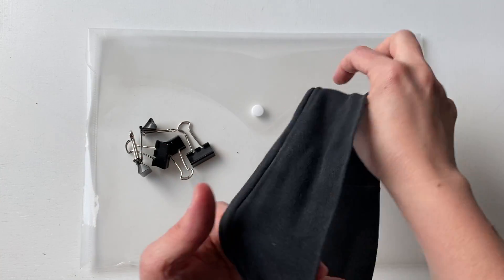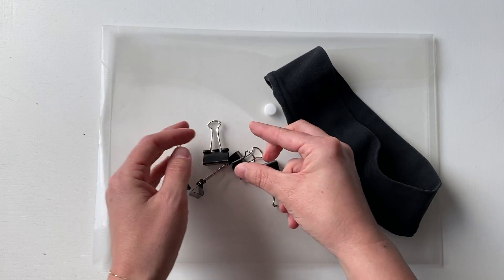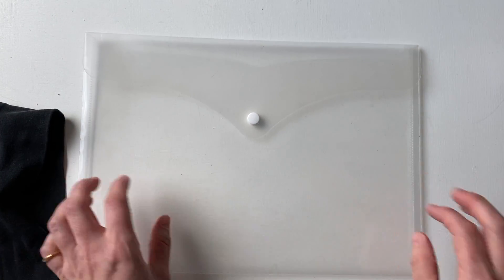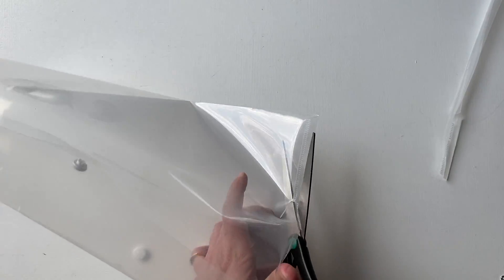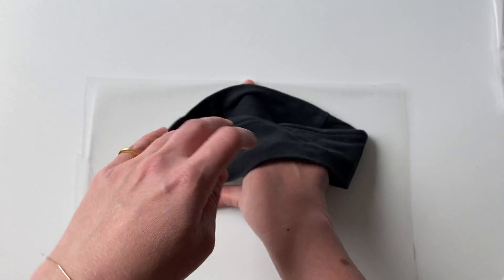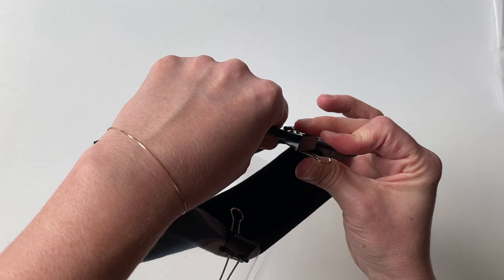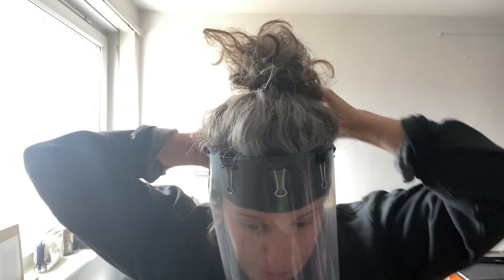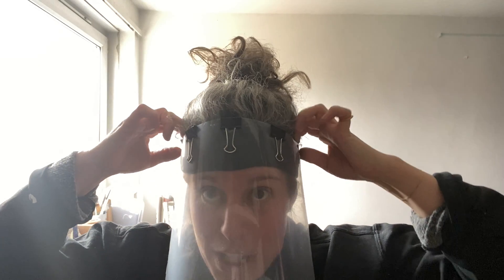DIY Face Shield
It has become increasingly clear that, during the COVID-19 pandemic, many people are desperate for PPE (Personal Protective Equipment) solutions. While much fine work is taking place to design and make quality solutions for NHS staff, there remains an urgent need for PPE at the domestic scale (home carers, supermarket workers, delivery drivers etc).

Ordinary people need simple, accessible and well-considered options that have been reviewed and approved by people who know something of what they are talking about.

With this in mind, I decided to get making and improvised an idea that has proved surprisingly practical, comfortable, robust and cleanable! The challenge I set myself was to make a face shield using only the limited resources I had at home, that could be considered a good option for those in immediate need who have no official PPE at their disposal.

Once I had a prototype, I ran the idea past a number of esteemed colleagues at UCL; researchers, clinicians, engineers and sterilisation experts, who were surprisingly enthusiastic and encouraged me to put the design in the public domain.

Therefore, I have produced the following DIY Face Shield design and how-to-make guide. The downloadable PDF document and accompanying demonstration video have passed muster with a range of experts but I implore you, if you do make one of these face shields, pay particular attention to the wearing and the cleaning instructions. The idea may be sound, but the responsibility for successful implementation now lies with you.

I have done all I can to insure due-diligence and care has been taken, and that the information produced is clear and well considered, but if you have any questions, please get in touch.

Zoe

Dr Zoe Laughlin
Institute of Making, University College London